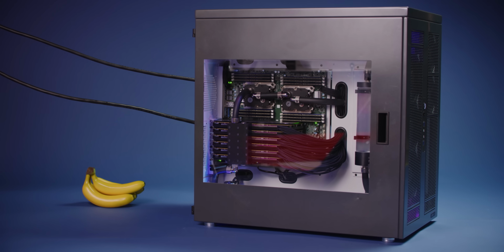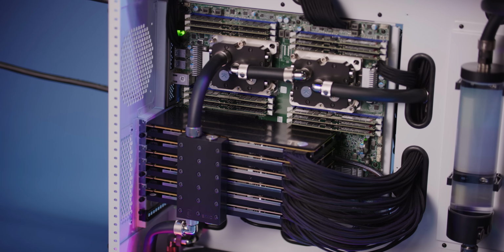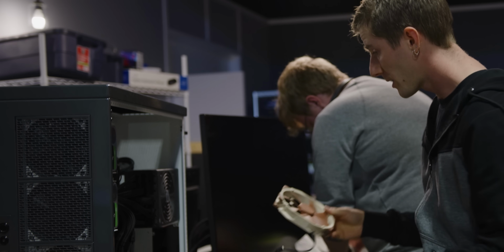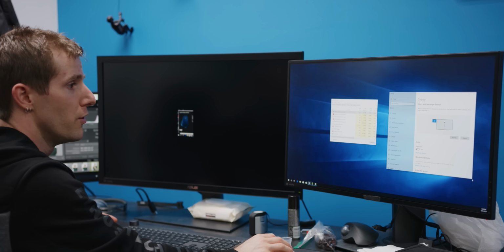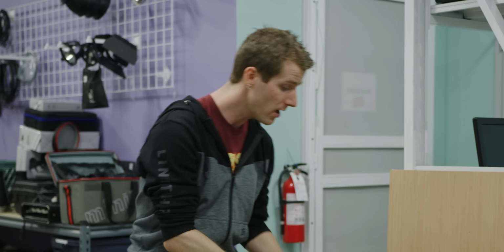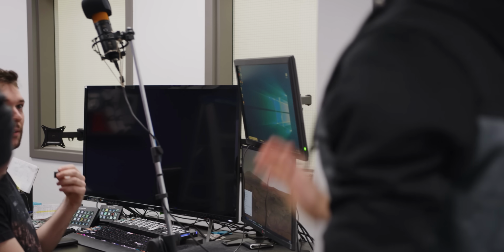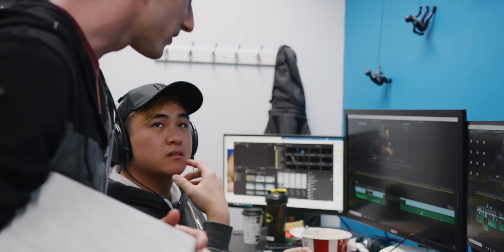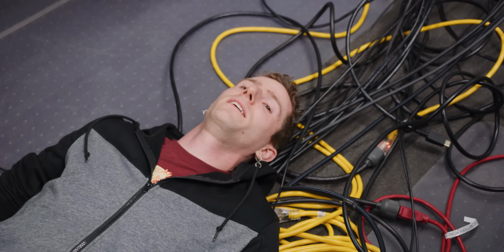IT WORKS!!! - Six 8K Workstations, 1 CPU Finale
We finally finish and test the 6 8K editors, 1 CPU build.